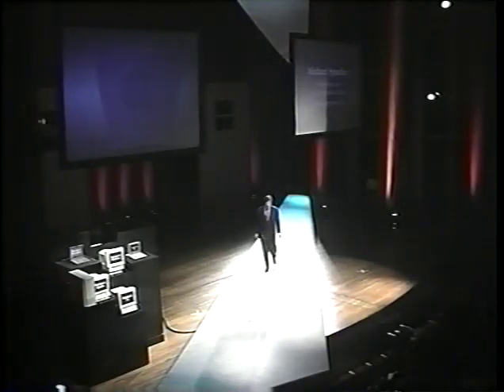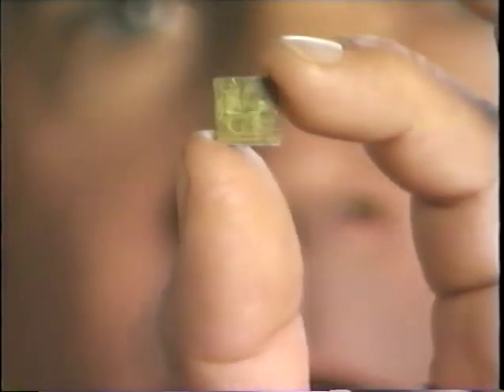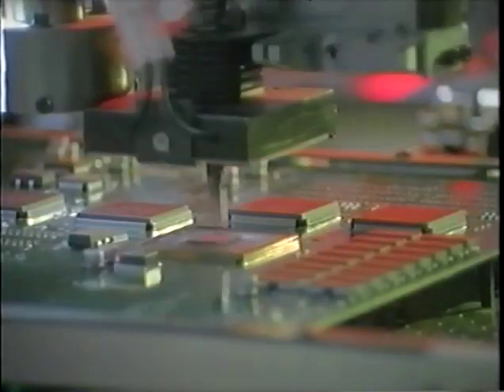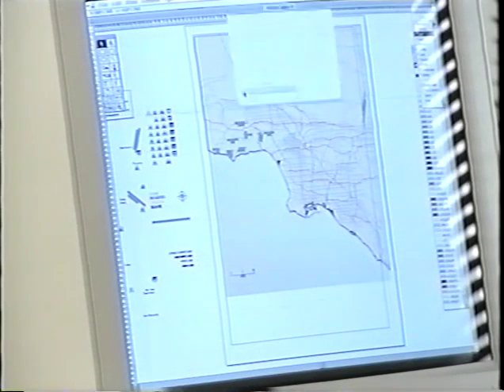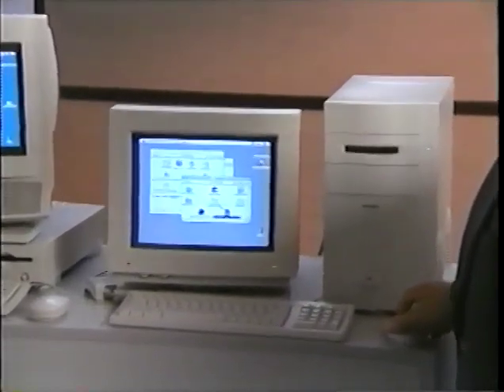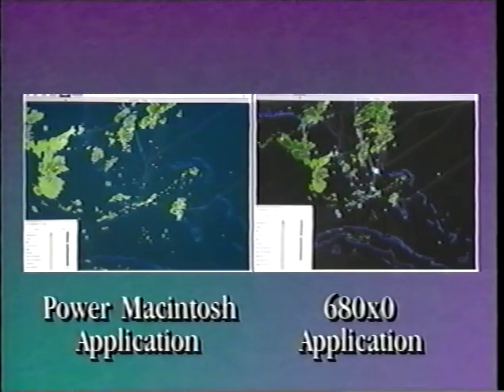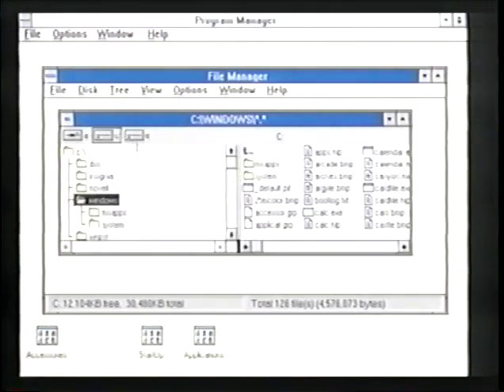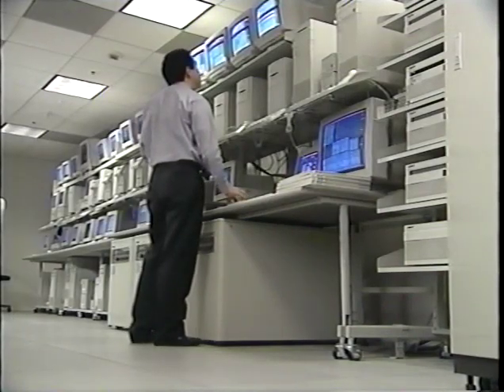Power Macintosh: The New Standard for Business Computing • 1994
An "Apple Seminar For One" Production.